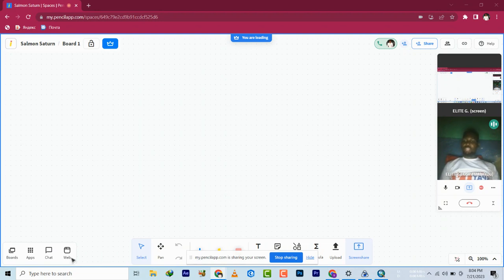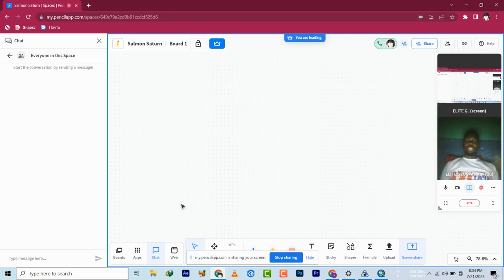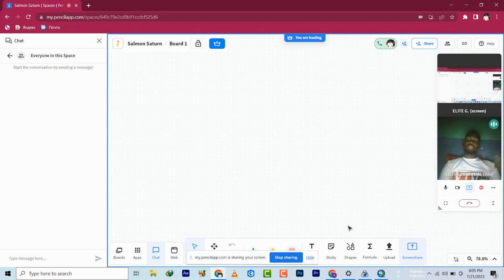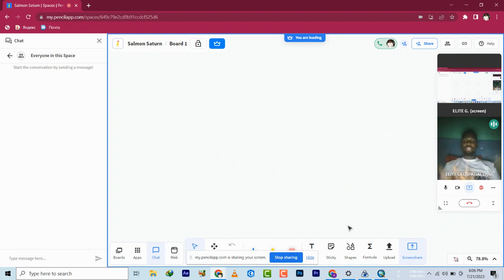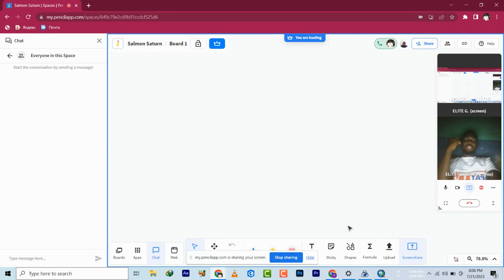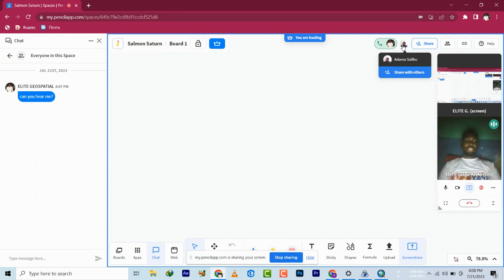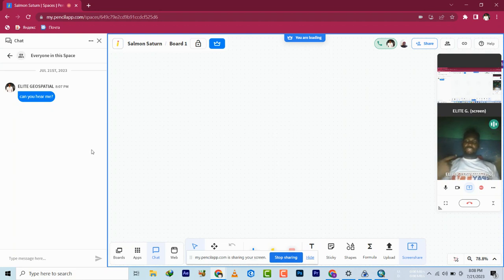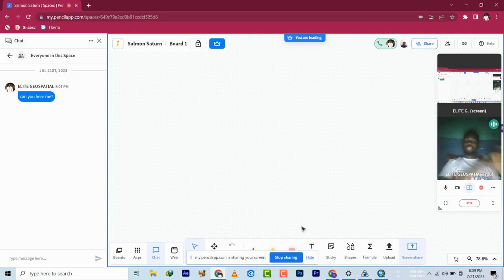introduction to module 1 sasplanet part 1